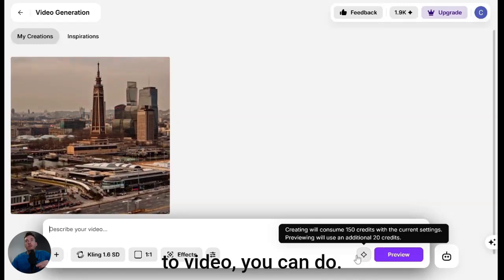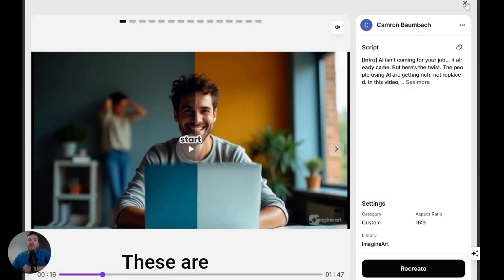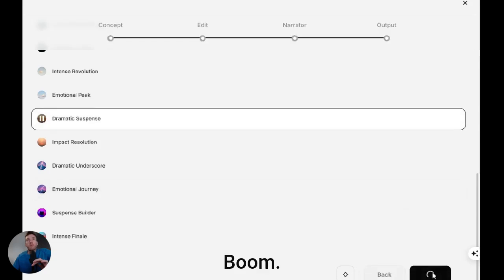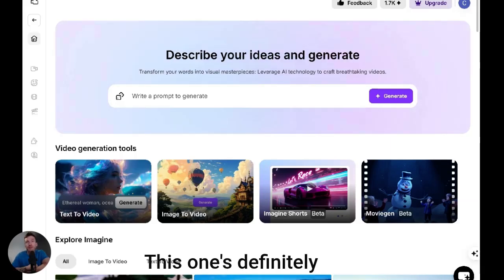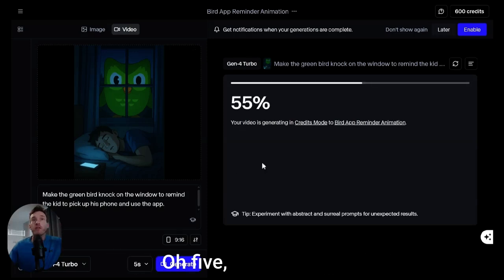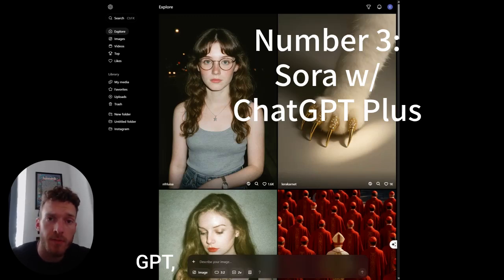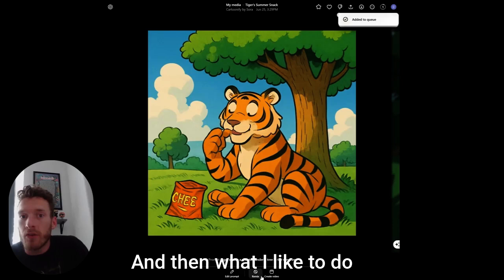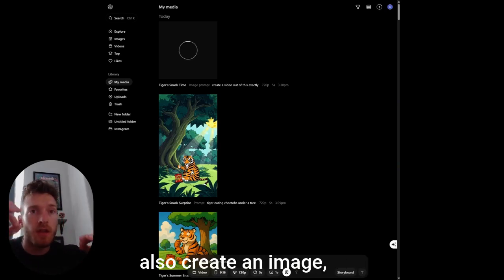4 AI Platforms Creators MUST Use Or Risk Getting Replaced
In this video, we’re reviewing four AI tools that will transform your content creation process in 2025! Whether you're looking to create stunning videos, realistic voiceovers, or fun memes, these platforms have you covered.

Here’s what you’ll find:

Imagine Art: Create animated videos quickly for TikTok, Instagram Reels, and more. Perfect for dramatic shorts, fun animations, and memes!

Runway Gen-3: Craft cinematic videos and high-quality graphics with this powerful AI tool for professional-grade visuals.

SORA: Create AI-powered video content directly from text or images—ideal for quick, creative projects.

Eleven Labs: Turn your text into realistic voiceovers with Eleven Labs' advanced AI. Perfect for creating engaging narratives.

Plus, we’ll dive into other platforms like Descript (AI video editing) and Make.com (workflow automation) to help you streamline your creative process and maximize productivity.

All editing done by Descript AI Video Editing Tool